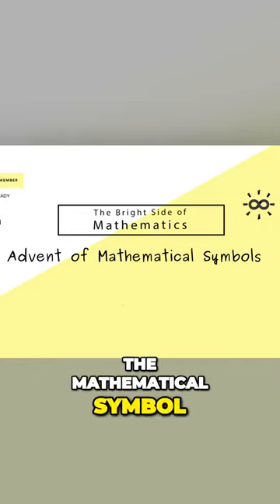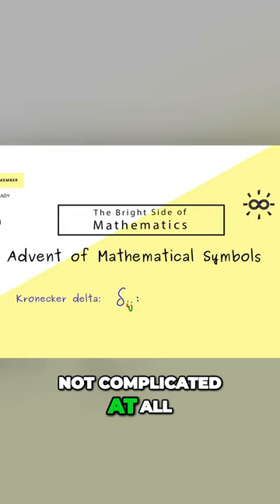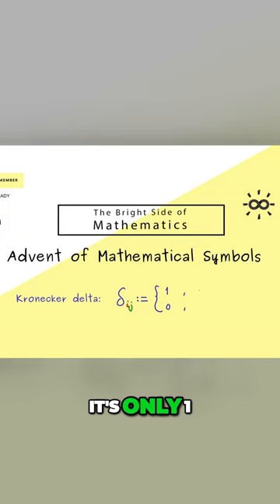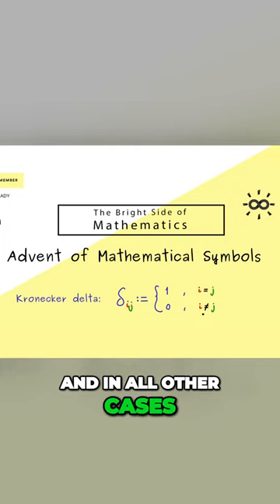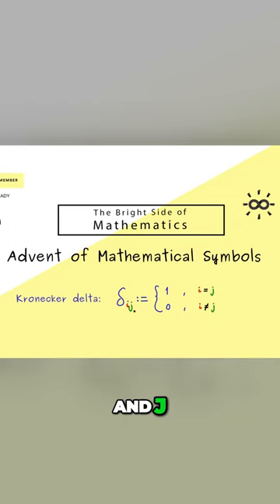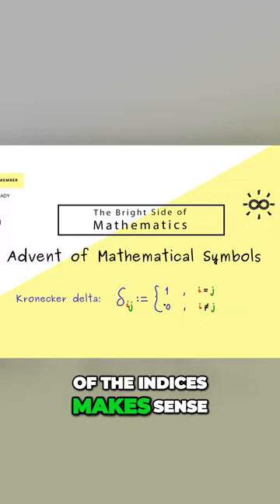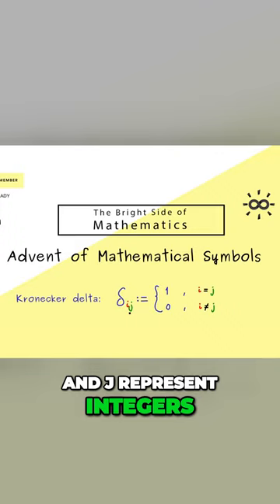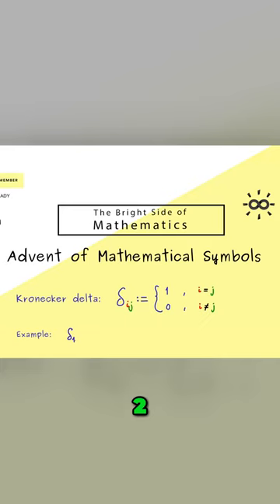The Powerful and Simple Kronecker Delta